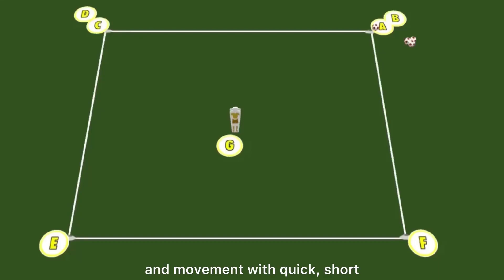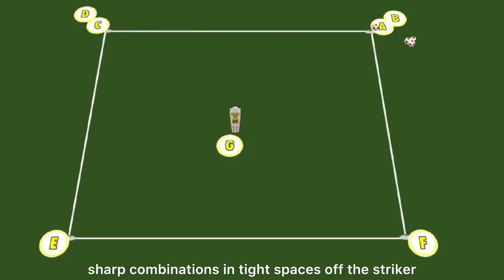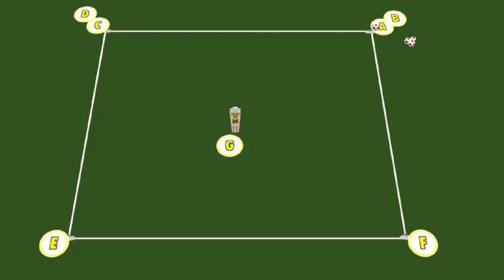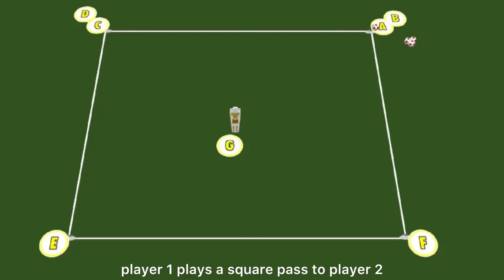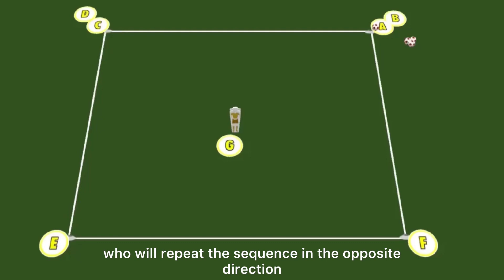Technical Passing Practice